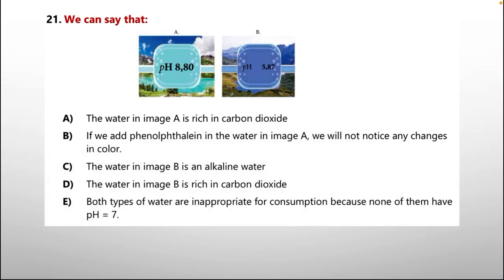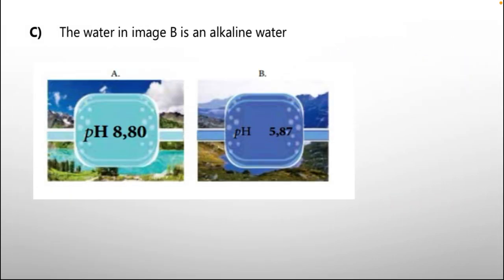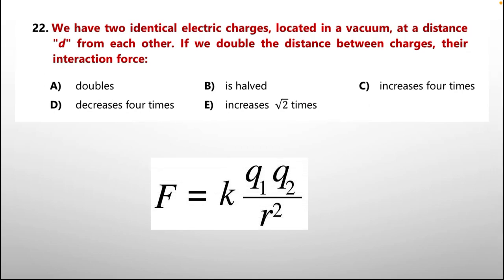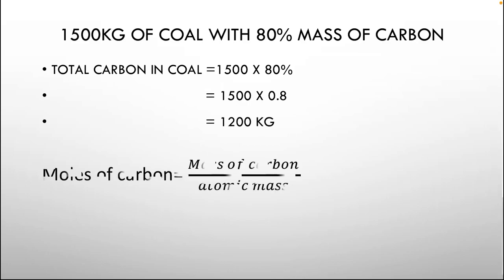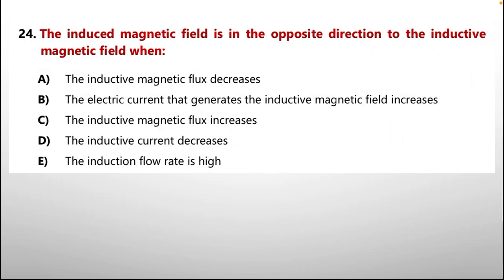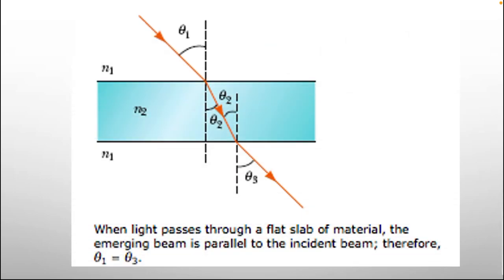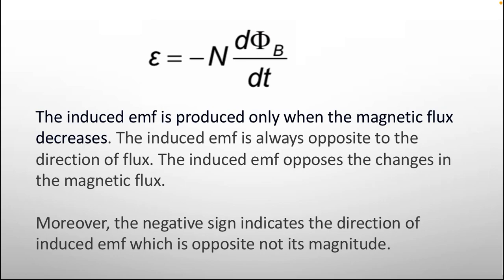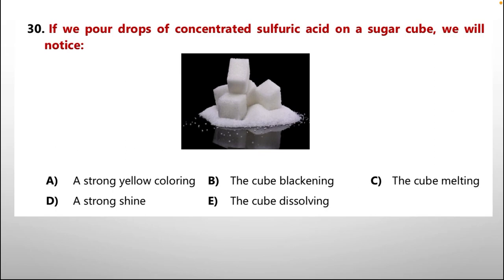IkSC junior paper 2022, Q21-30 solved solution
IkSC (international kangaroo science contest)
 junior level (class 9th and class 10th)
Q21-30 solved solution